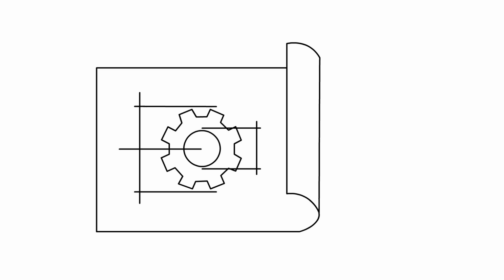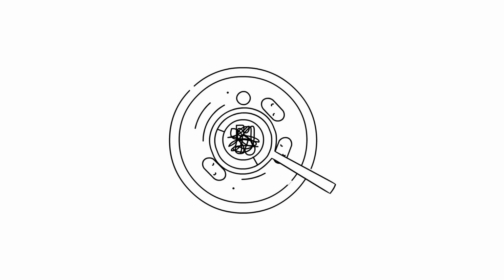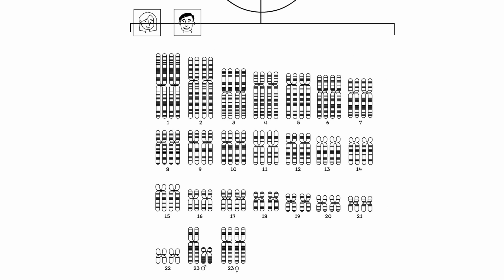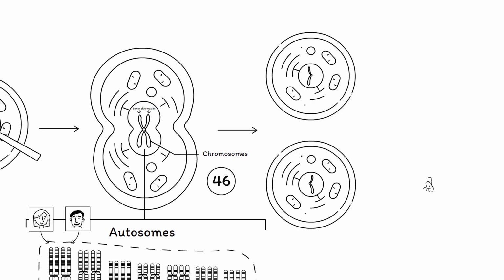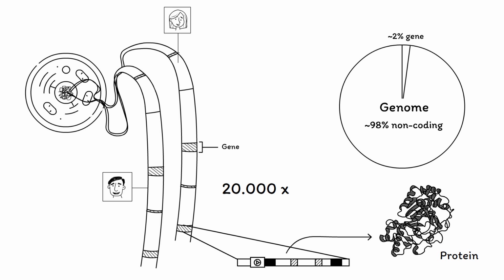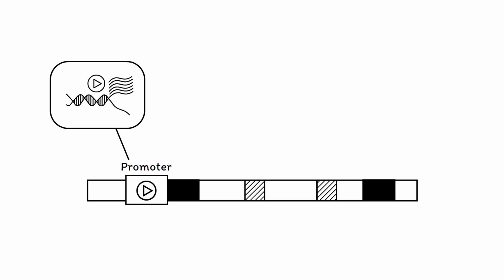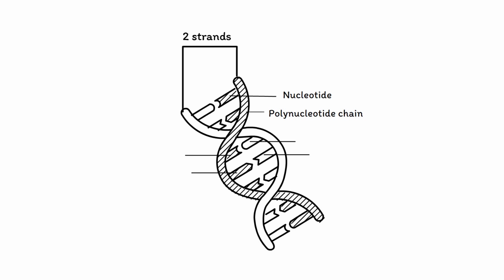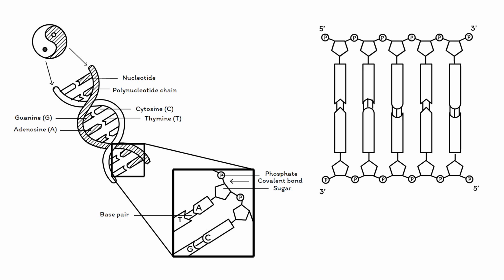1 Building Blocks Genome